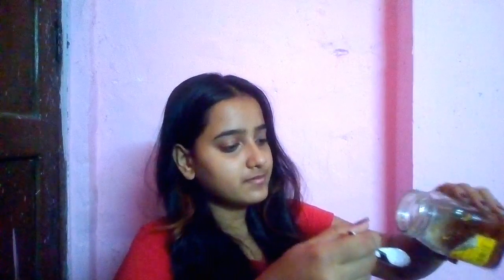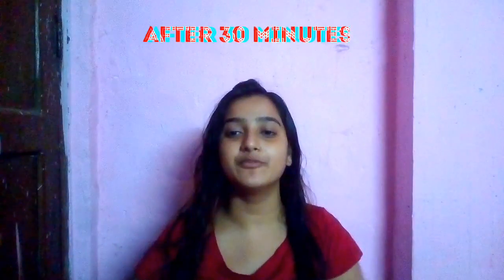4 Aloevera Hacks To Get Healthy And Long Hair |No Need To Spend Excess Money |The Buried Butterfly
This helpful video about hair care is for boys and girls both. I have been following these solutions about 1 month. I got amazing results and i  am still doing the process.

Shrestha kundu,
Stay healthy,
Live gorgeously
Love yourself